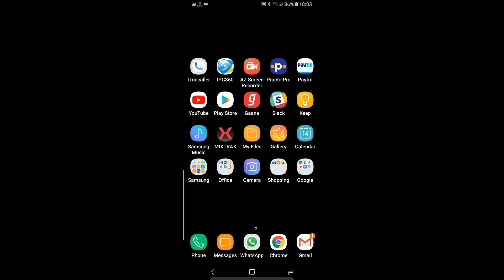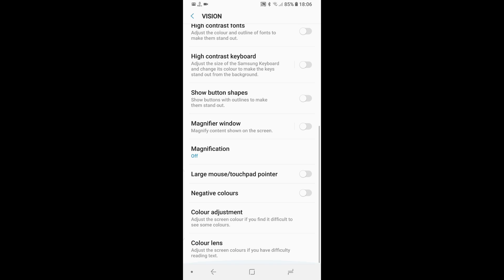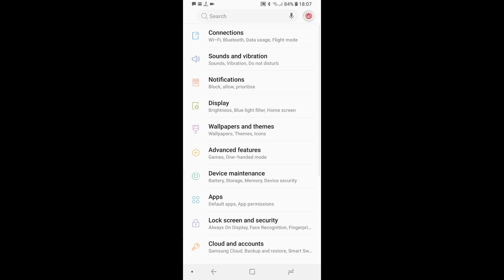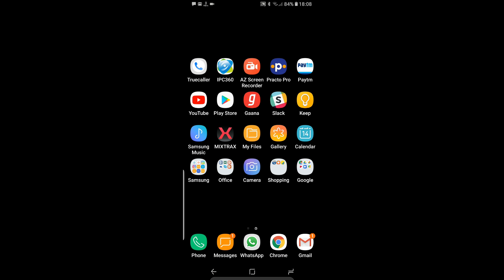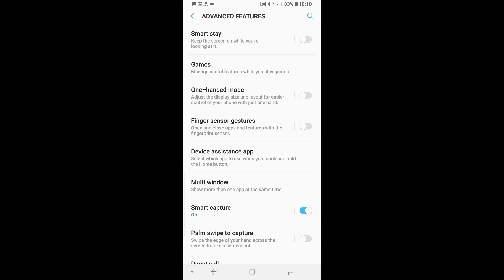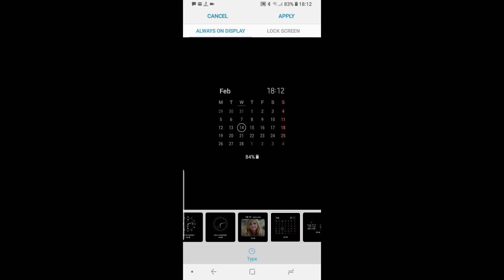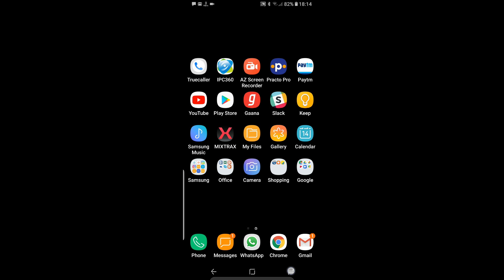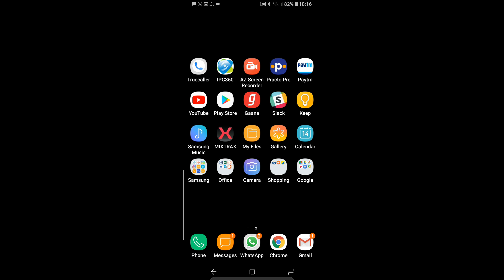Samsung S8 | Oreo 8.0 Update | Top 13 changes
Samsung galaxy S8 gets biggest refreshment with OREO 8.0 update this morning.